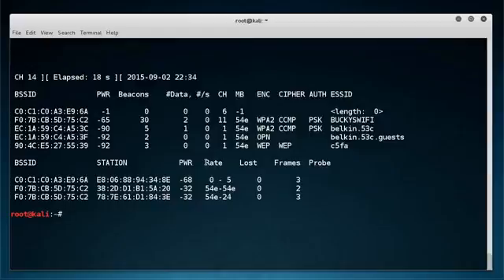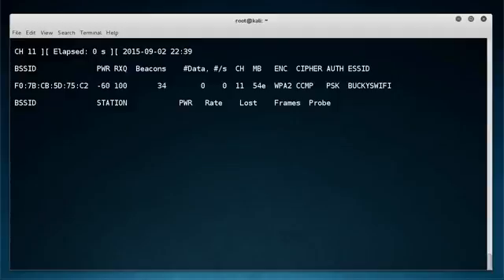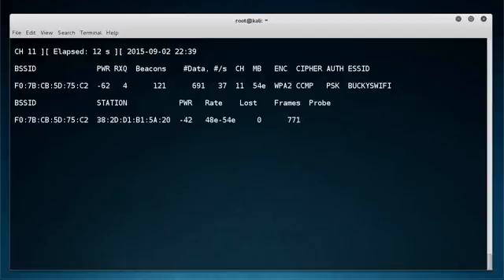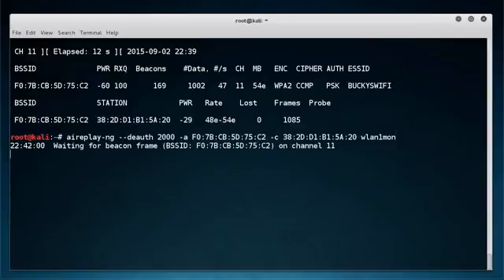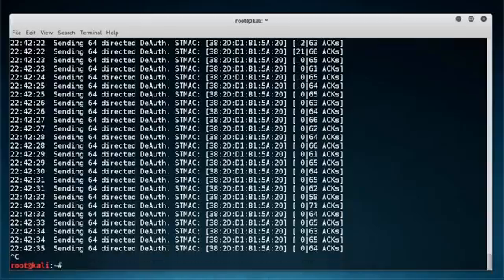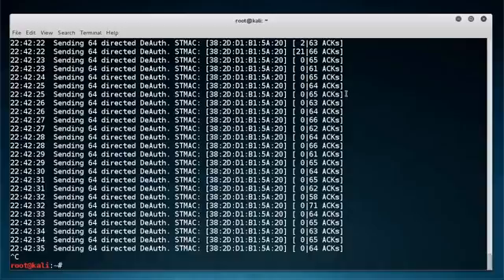WiFi Wireless Security Tutorial 7 Deauthentication Deauth Attacks